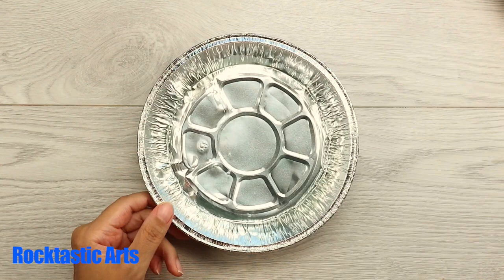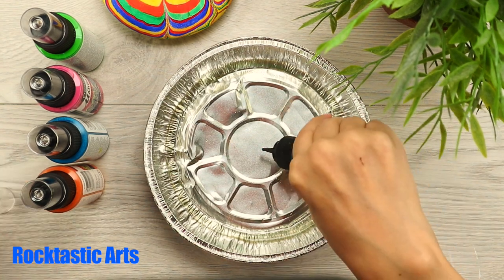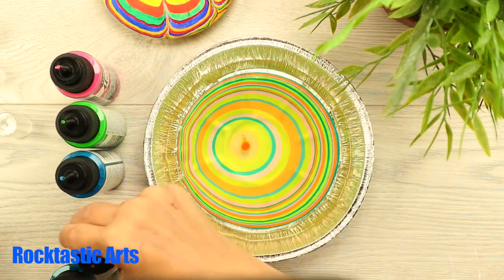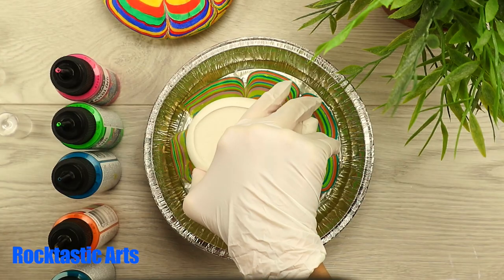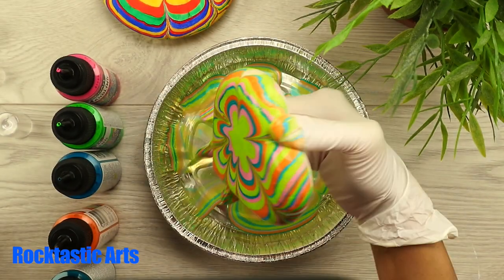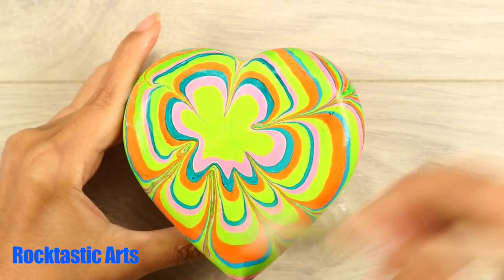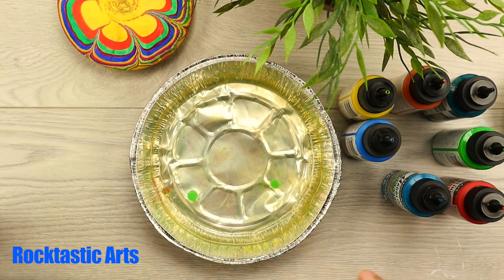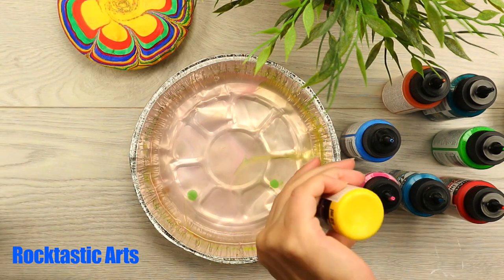How to Paint Rocks Using Water Marbling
To buy my vinyl decals, waterslide decals, printable vinyl decals and mandala patterns from my

Hello friends, I haven’t been able to do a video for a very long time, I had to homeschool the kids during the last Omicron wave, but now they are finally back to school, and I am gladly back to creating – I’ve really mist it :)
I am doing water marbling on rocks today, it is so easy and lots of fun, especially for children if you want to do it with your kids. All the supplies I used are below, if I missed something, please let me know, and I will add it for you. Remember, just like anything new, this will need a couple of times to practice on paper first, so you know how the whole process works.

Please use the links below to buy your supplies and help support my channel, there is no difference to you in the price, and I get a tiny commission if you use these links. Thank You.

Duraclear Water Thickening agent:

Water Marbling Paints:

Water Marbling Kit:

Happy Dotting Company molds:

Duraclear gloss varnish:

Monte Marte paint brushes:

Food huggers for rock molds:

Plaster of Paris to make rocks:

Cricut machine: